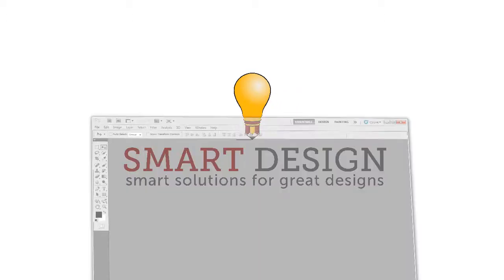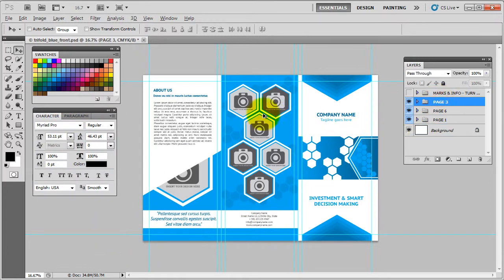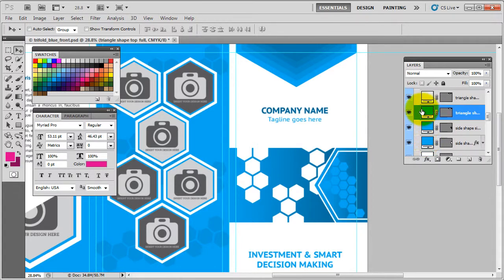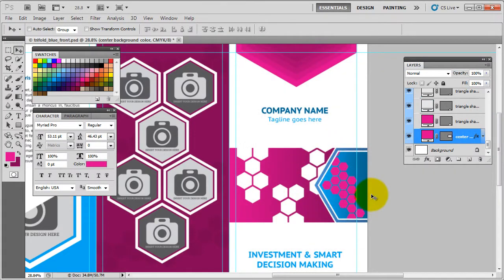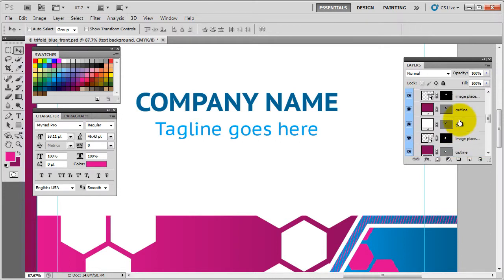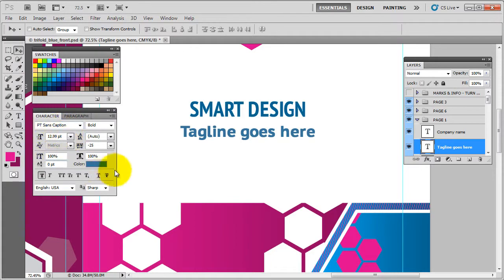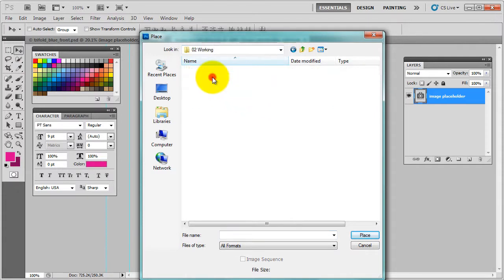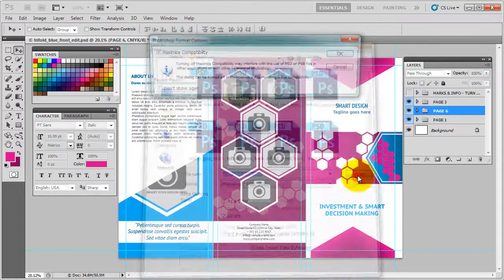Corporate Hive Trifold Template Editing with Adobe Photoshop